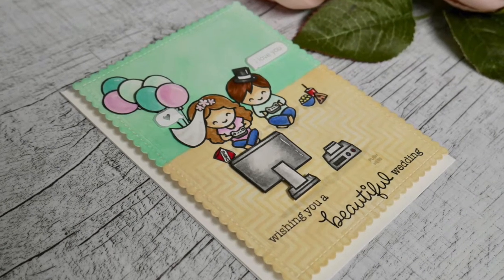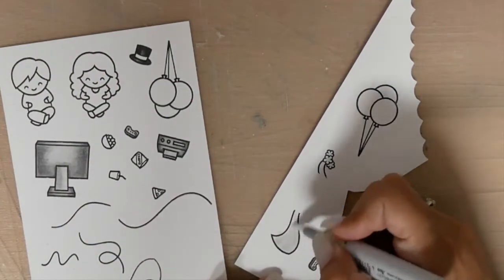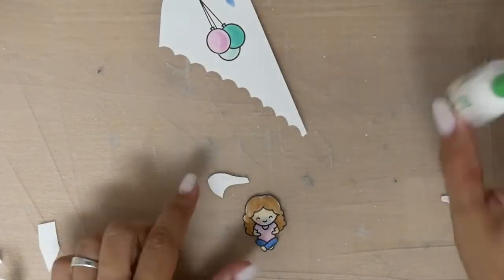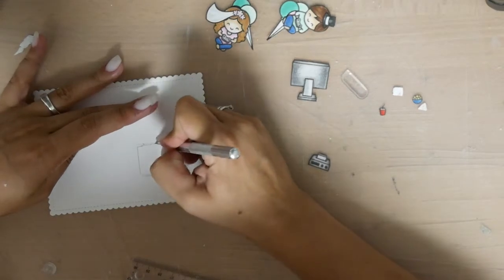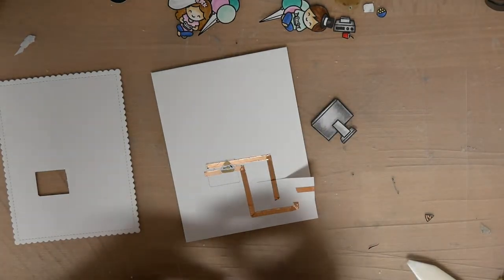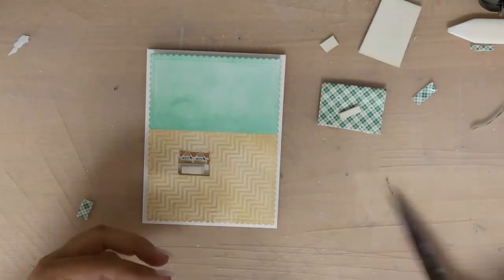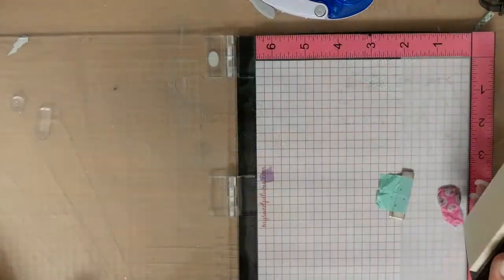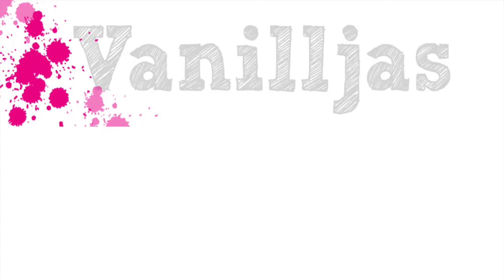Light Up Wedding Card for Chibitronics - cardmaking tutorial